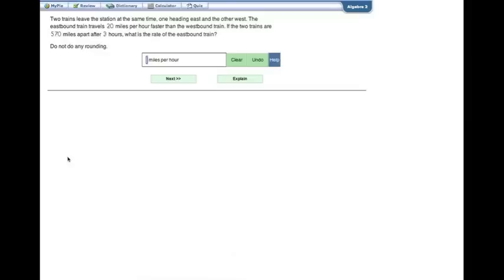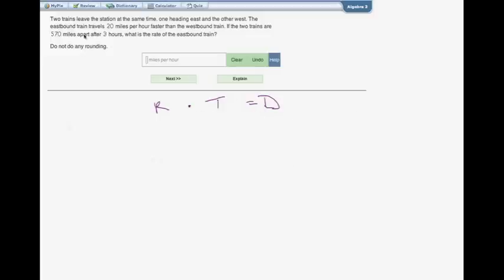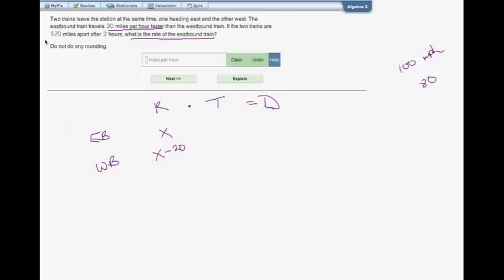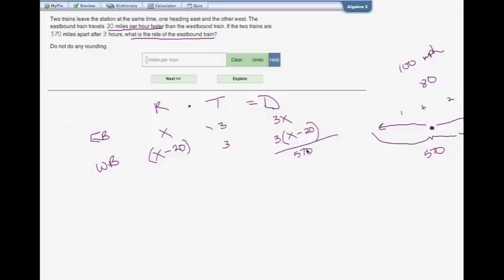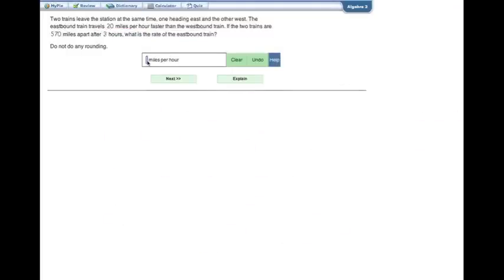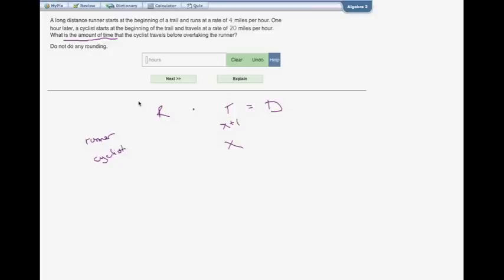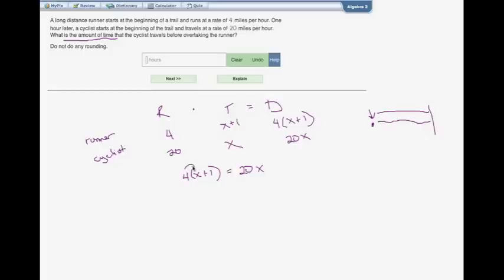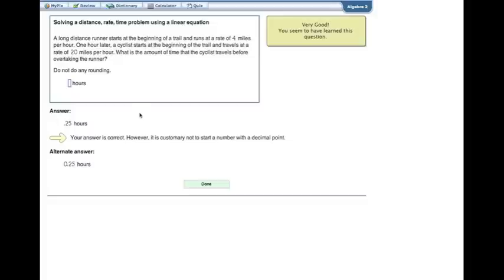Solving a distance, rate, time problem using a linear equation